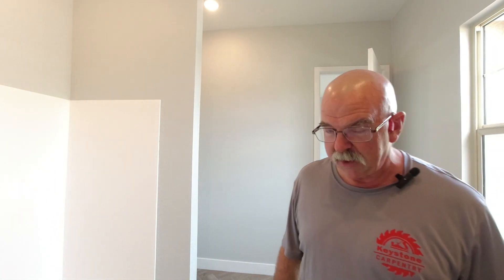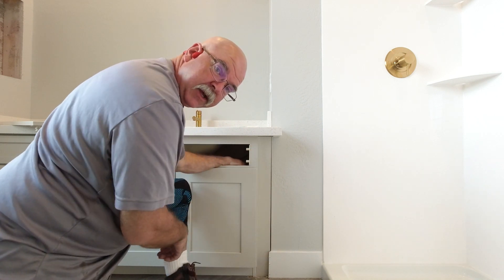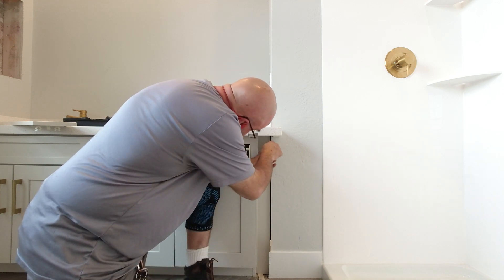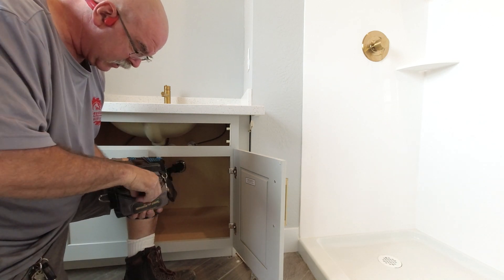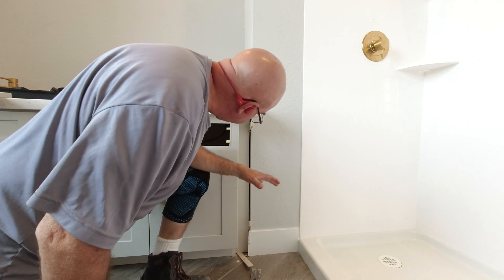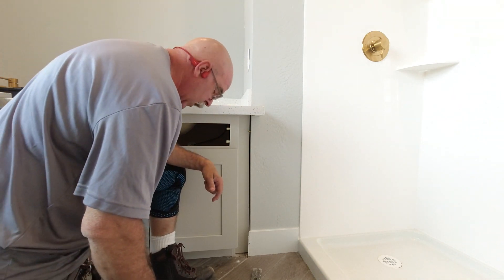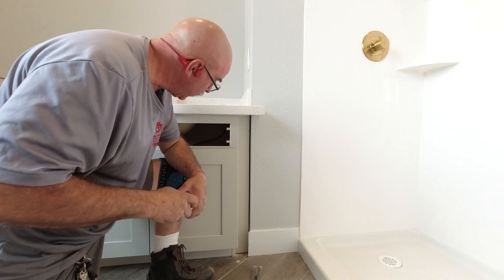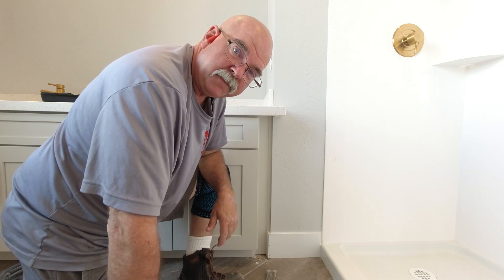Installing an offset filler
I show how to install an offset filler due to a builders design error.